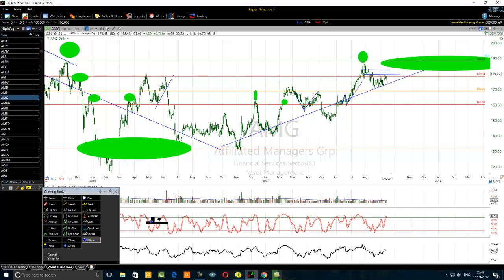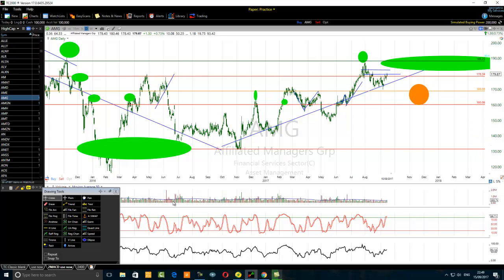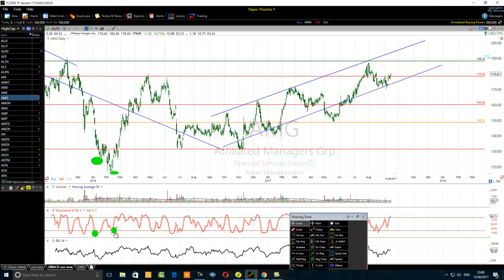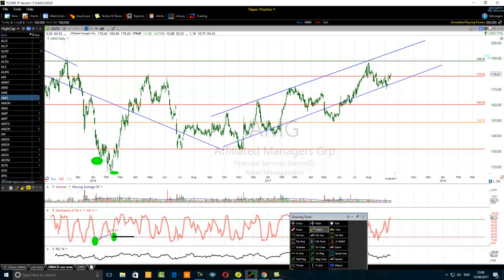How To Recognize And Trade True Divergence Trading Signal Like A Pro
Begin to learn one step at a time how to recognize and trade a true
divergence trading signal more profitably in the financial markets.
Trade true divergence trading signals more profitably today.
Learn more.